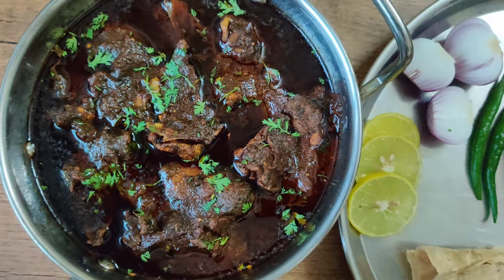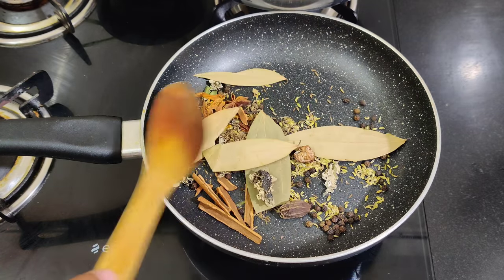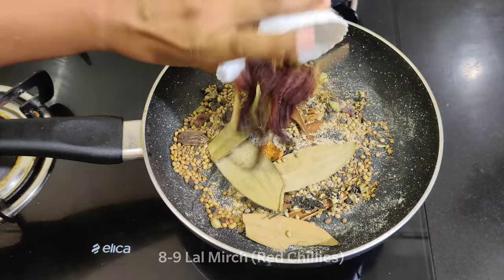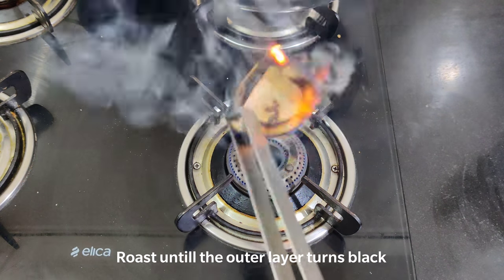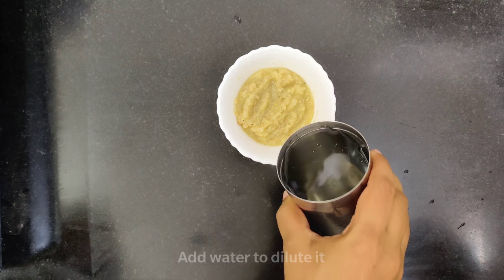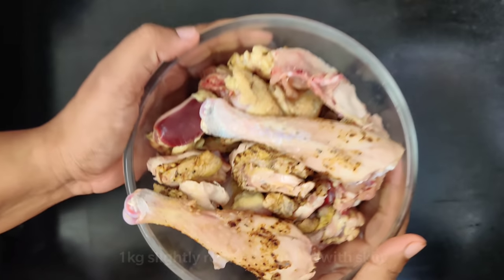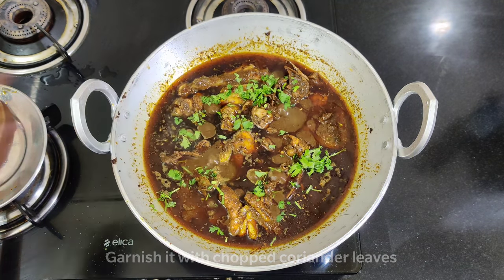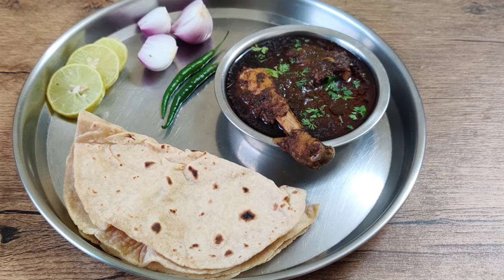Nagpur Special Saoji Chicken Curry Authentic Recipe, Spicy Saoji Chicken, झणझणीत साओजी चिकन,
Sauji Chicken curry is a famous Nagur dish which is known for its deep brown colour and spiciness. This Sauji Chicken recipe will give you all inside tips & tricks to make authentic Sauji Chicken which will make you forget all the chicken curries.

Serves: 3
Ingredients:
1 Tsp Jeera (Cumin Seeds)
7-8 Elaichi (Green Cardamom pods)
1 Kali Elaichi (Black Cardamom Pod)
1 Tsp Black pepper corns
1/2 Jaifal (Nutmeg)
1 Javitri (Mace)
1 Chakri Phool (Star Anise)
2 Laung (Clove)
1 Tsp Patthar Phool (Stone Flower)
1 Inch Dalchini (Cinnamon)
1 Tsp Saunf (Fennel Seeds)
1 Tsp Shahi Jeera
4-5 Tez Patte (Bay Leaves)
2 Tbsp Khas-khas (Poppy Seeds)
2 Tbsp Sabut Dhaniya (Coriander Seeds)
1 Tbsp Jowar Atta
8-9 Red Chillies
1/4th Cut Dry Coconut
1 Tbsp + 1 Katori Oil
2 Cut Onions
Few Coriander leaves with stem
2 Palak (Spinach leaves)
2 Tbsp Ginger/Garlic paste
1 /4th Tsp Hing (Asafoetida)
1 Kg slightly roasted chicken with skin
1/2 Tsp Haldi Powder
2 Tsp Red Chilli powder
Water
Salt as per taste
Chopped Coriander for garnishing